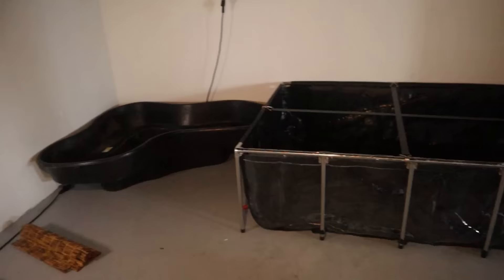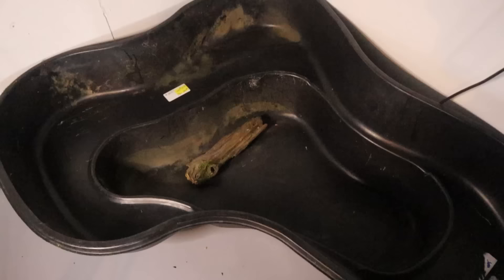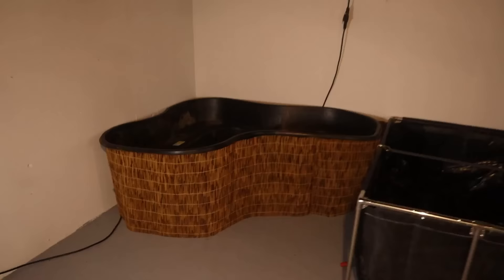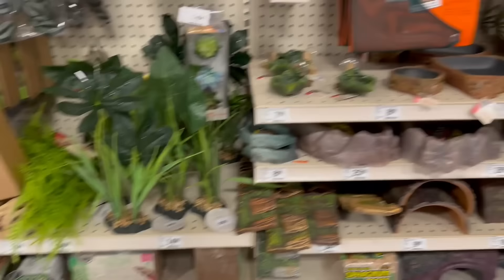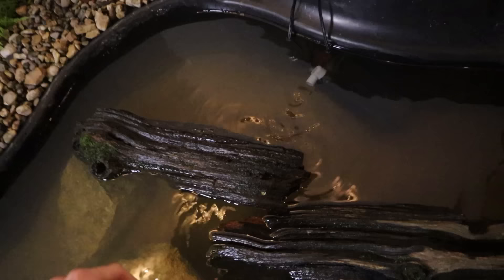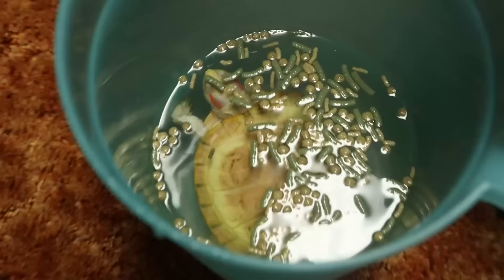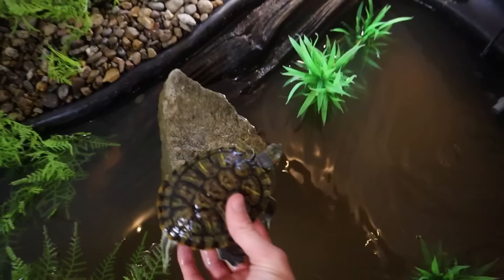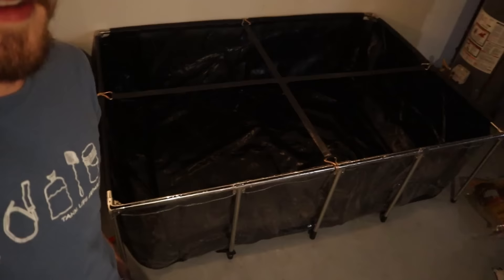My New Indoor TURTLE POND Setup!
In this video, I set up a new indoor pond for my 3 pet turtles!